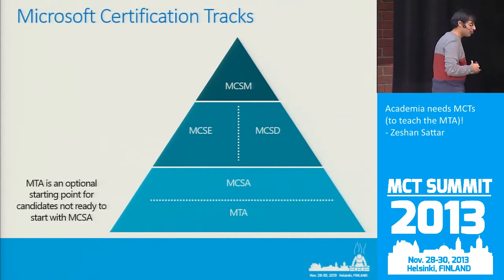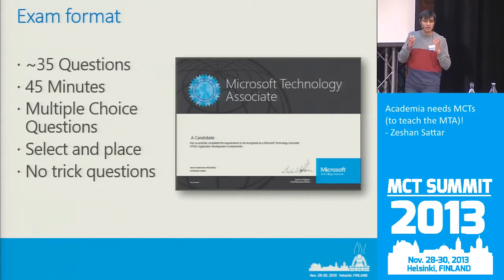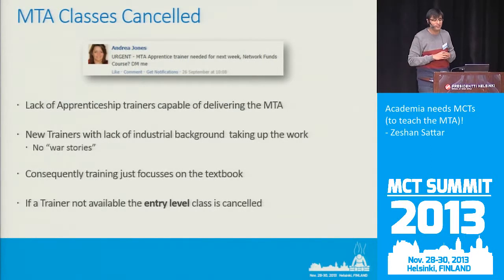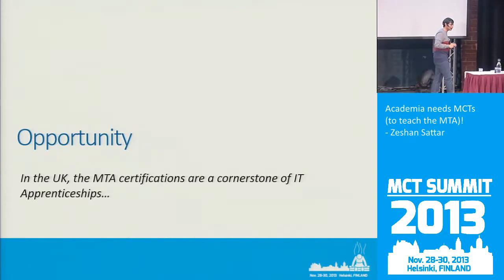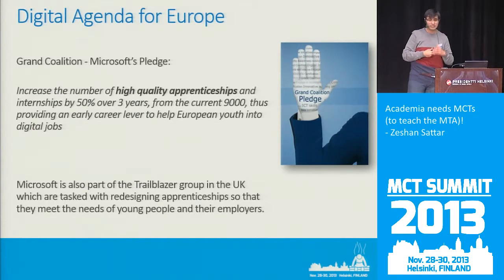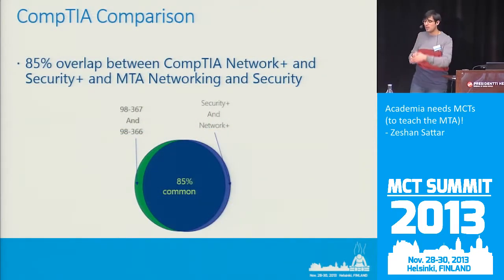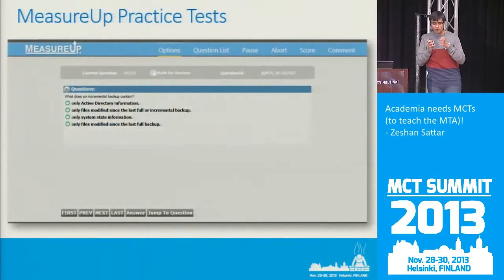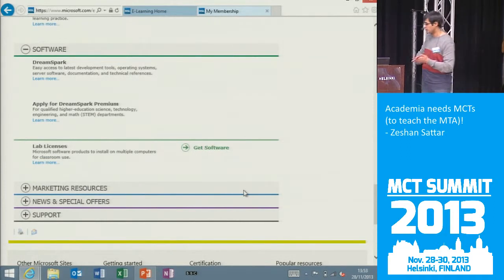Academia needs MCTs (to teach the MTA)! - Zeshan Sattar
Academia needs MCTs (to teach the MTA)!
- Zeshan Sattar